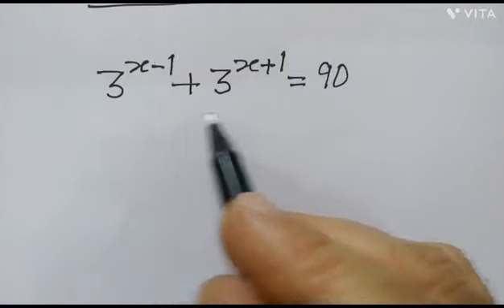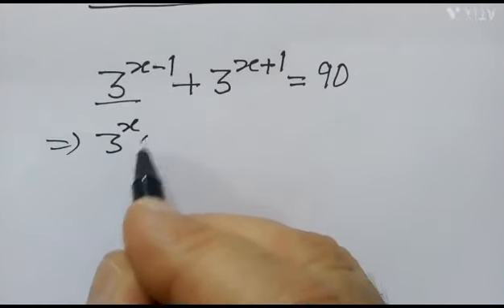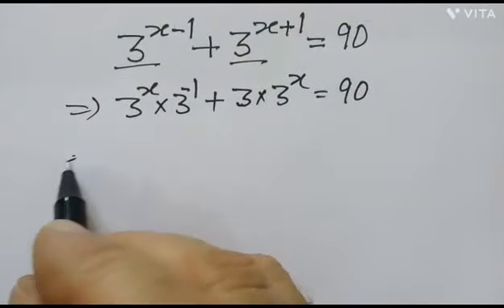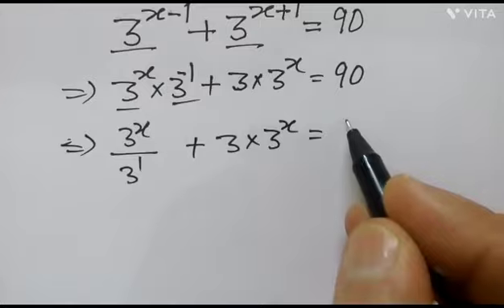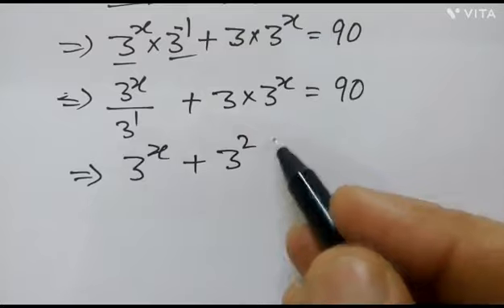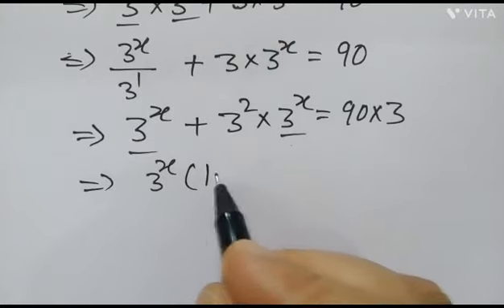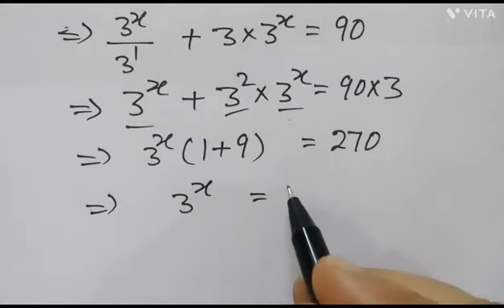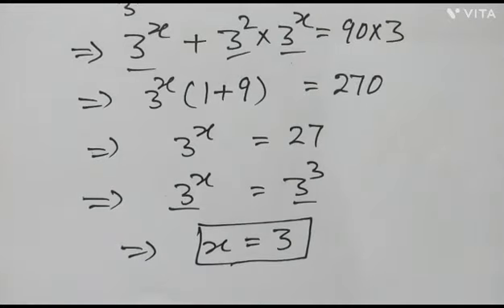exponential Equation (maths Olympiad)